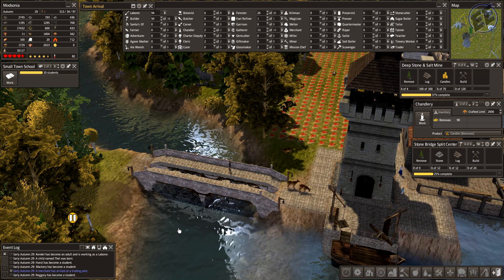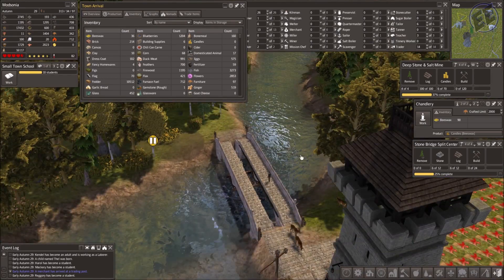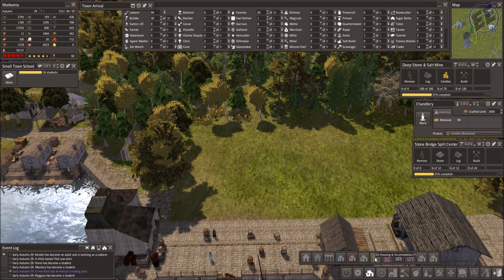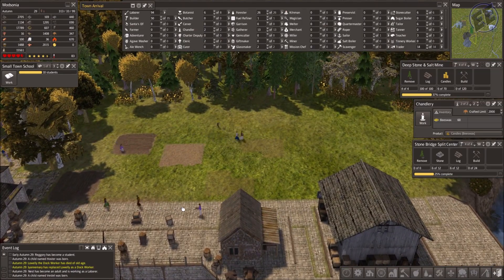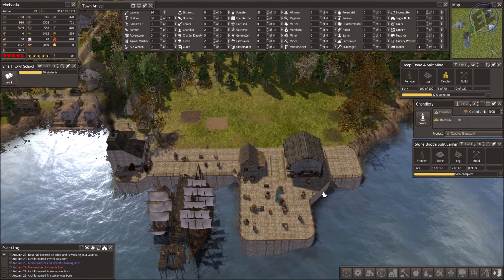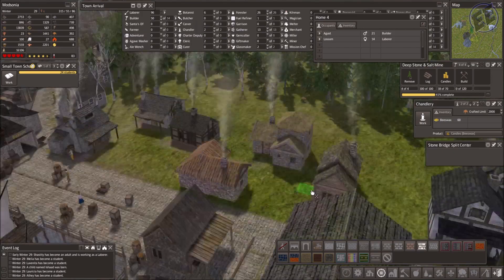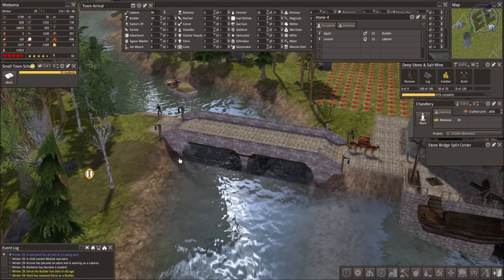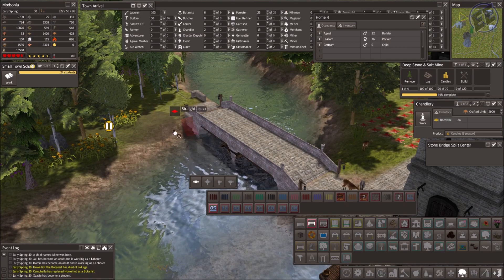Banished MegaMod 8 /Port side Homes ~ S5 Ep23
Today I Play Banished MegaMod 8.01.

There are 3 PKM files that need to be added to your mod folder or you may experience missing items and the game could be unstable. It is large! Load times can be long, be patient.

About the Game: In this city-building strategy game, you control a group of exiled travelers who decide to restart their lives in a new land. They have only the clothes on their backs and a cart filled with supplies from their homeland.